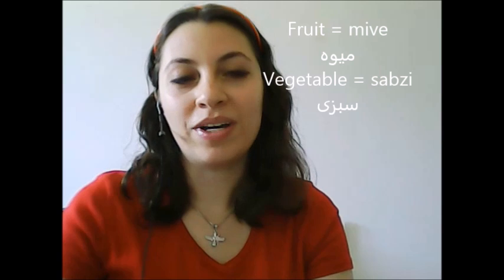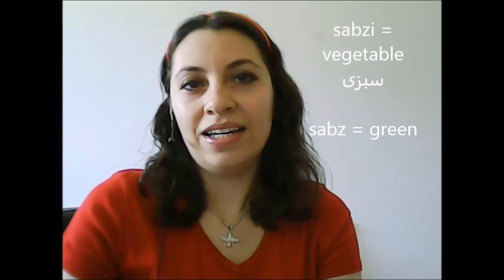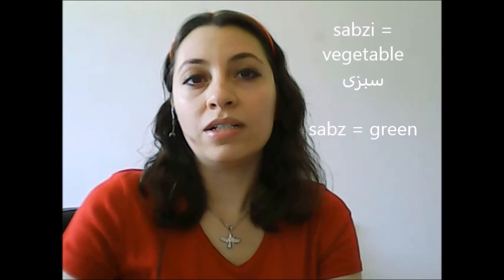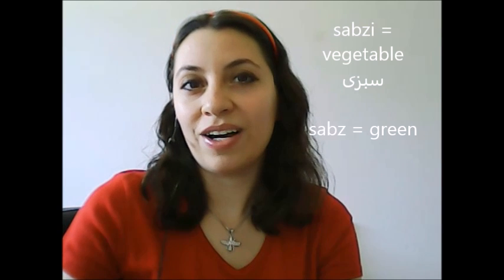Farsi / Persian Lesson: Fruits and Vegetables (41)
Learn couple of new words and practice your grammar in 5 minutes :)